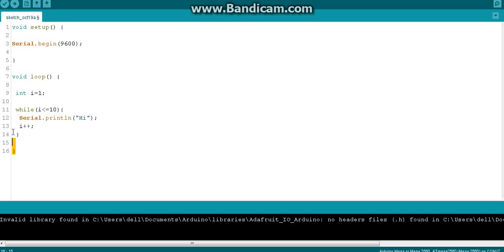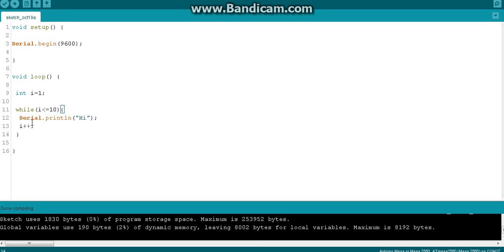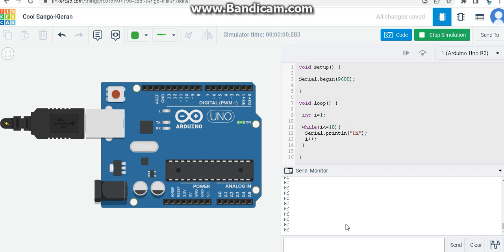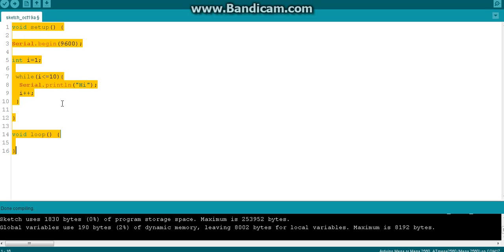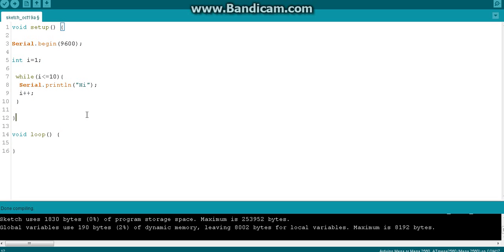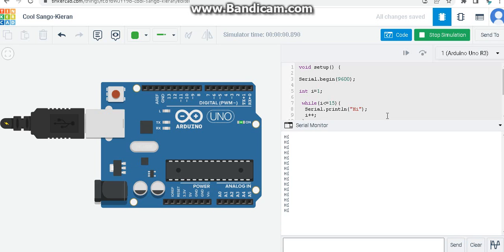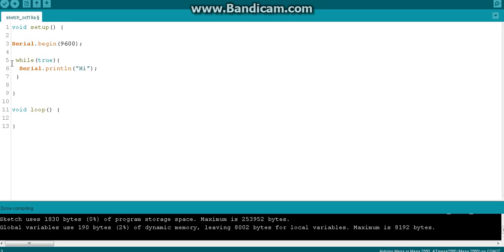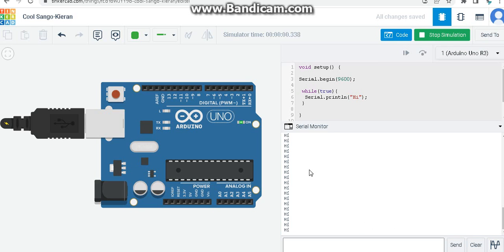Arduino Programming Tutorials for beginners - 163 | While Loop - 3 | Desktop